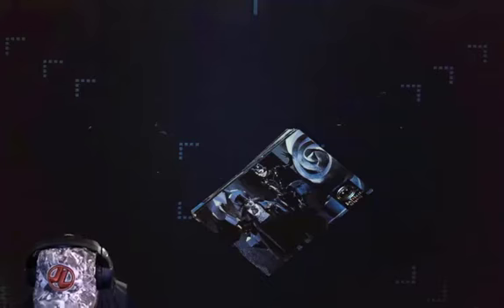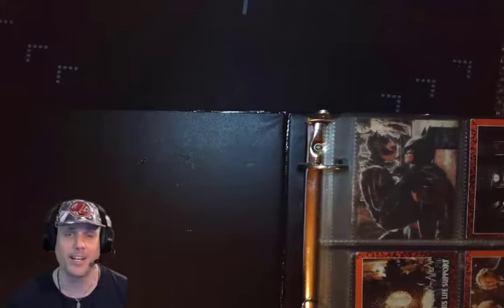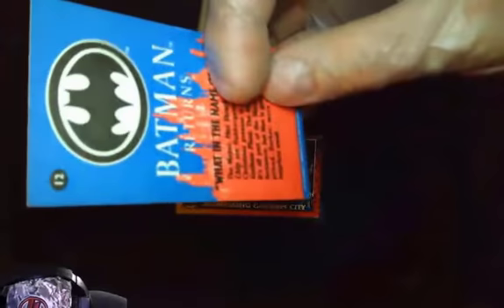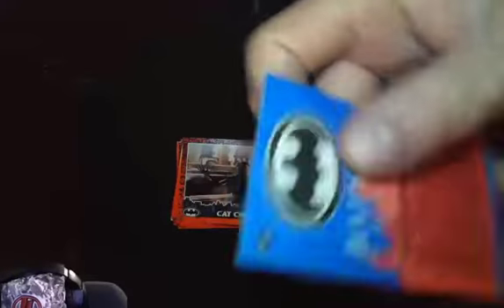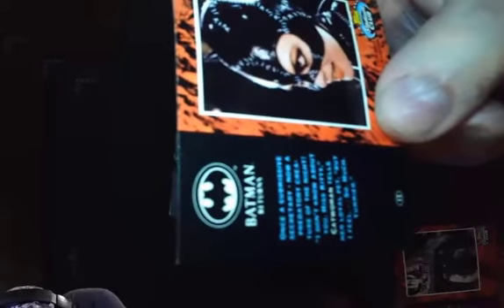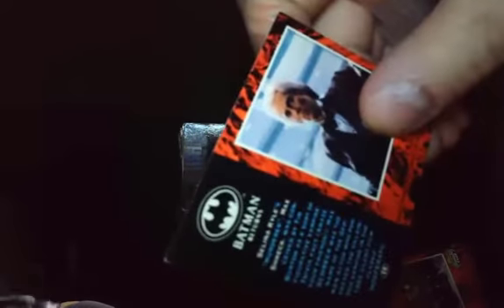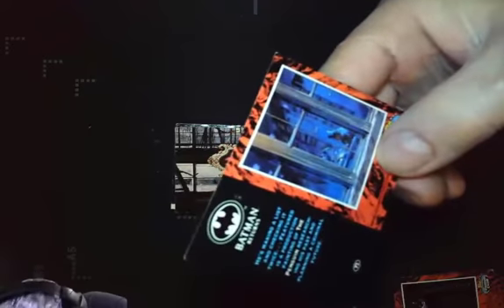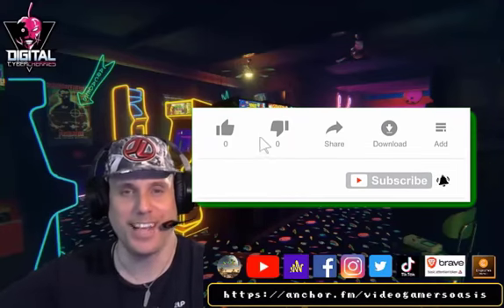My Tim Burton's Batman Returns (1992) Movie Cards - Show and Tell - V.G.O.P.P.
Let's check out my Tim Burton's Batman Returns (1992) Movie Card Collection!

WARNING:
children.

friendly.